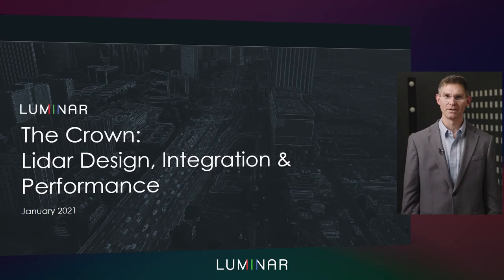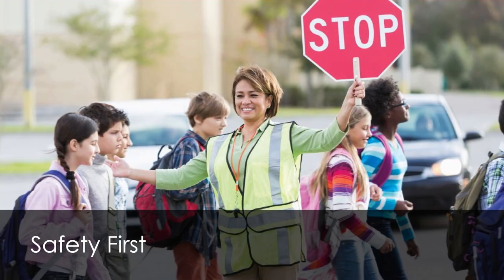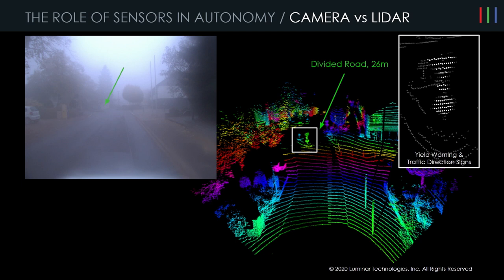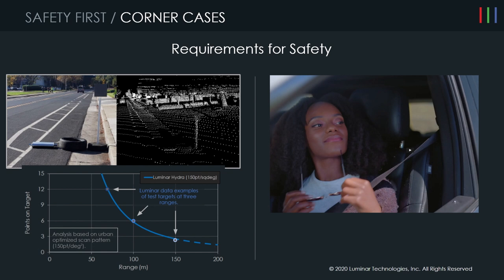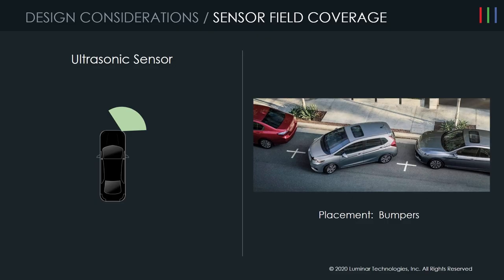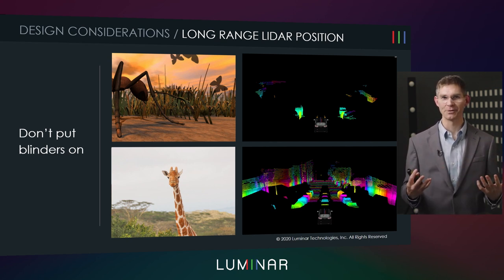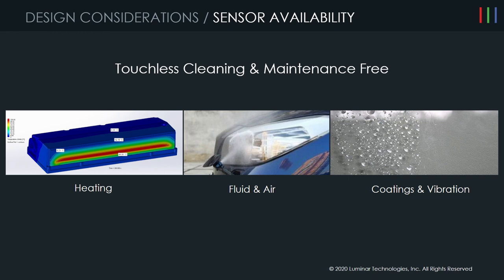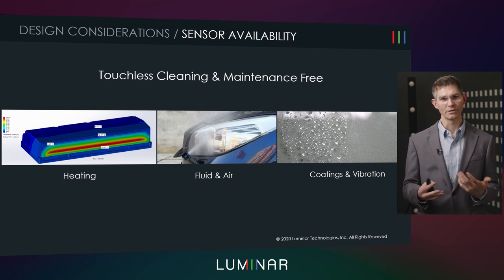The Crown | Presented by Jason Wojack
Design will propel the self-driving industry forward by making lidar sleekly integrated. Join Luminar SVP of Engineering and Product Development as he explores how the roofline vantage point unlocks autonomy.